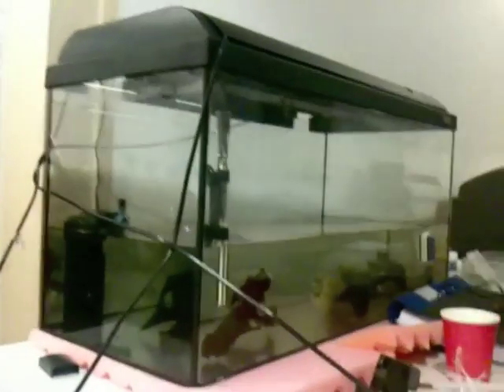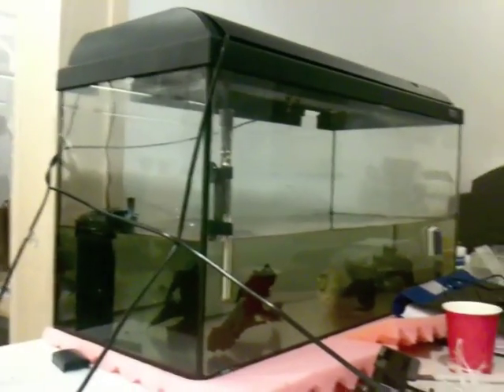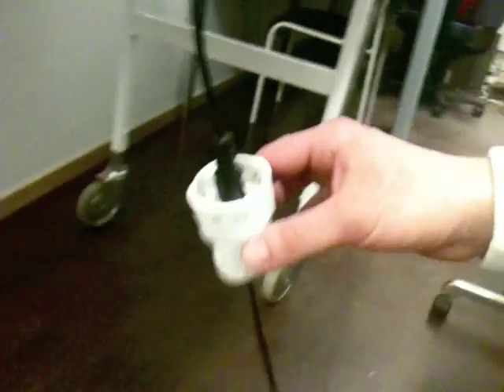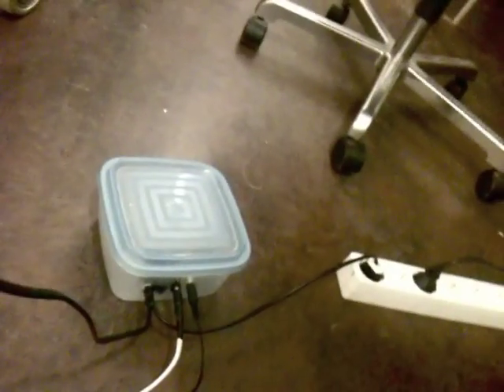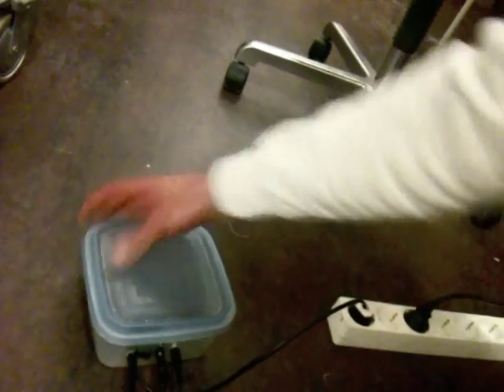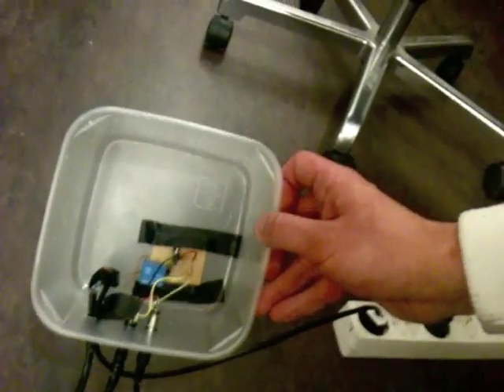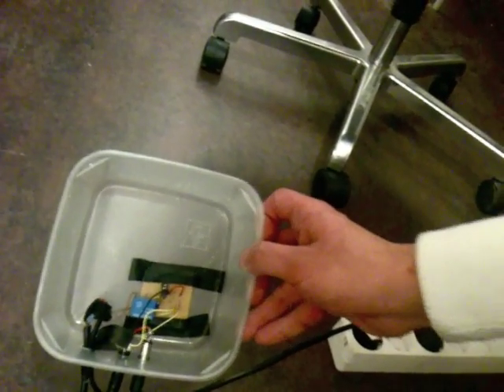USB Water Pump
An aquarium water pump that can be controlled via USB. Part of Aquarium Controller Project.